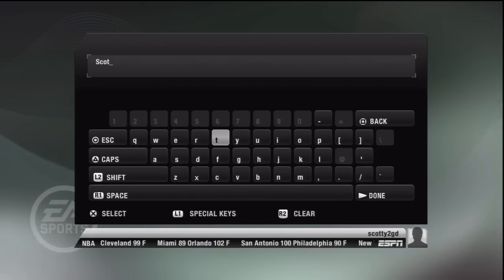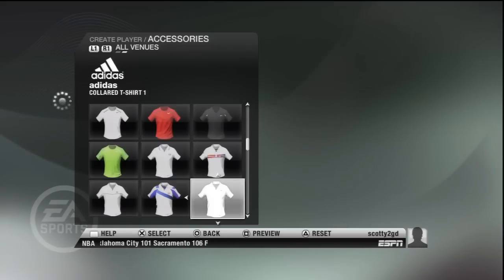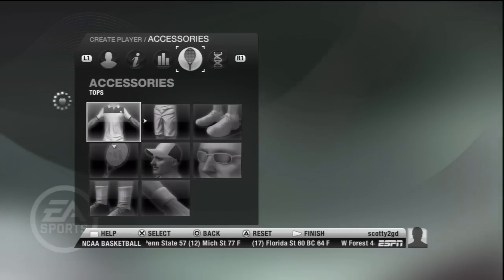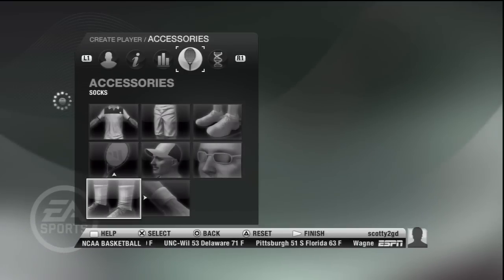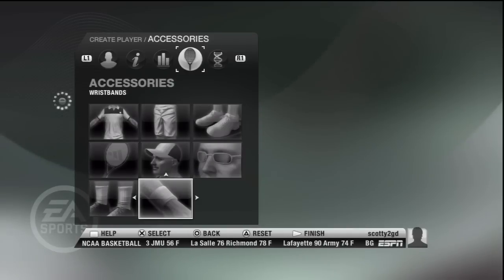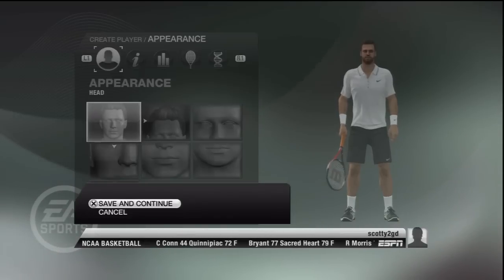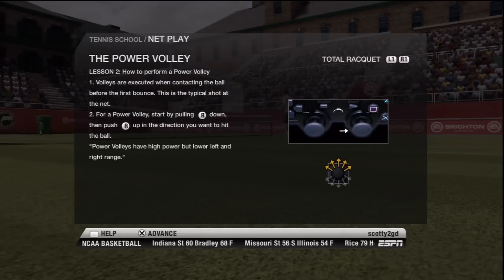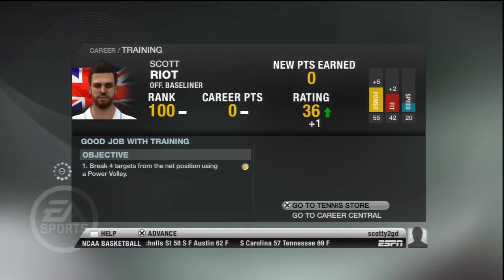Grand Slam Tennis 2 EA SPORTS (Xbox and PS3 HD Gameplay and Commentary) Career Mode Part 1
A quick look at Grand Slam Tennis 2 EA SPORTS career mode. Building a character and my very first match with commentary and HD gameplay